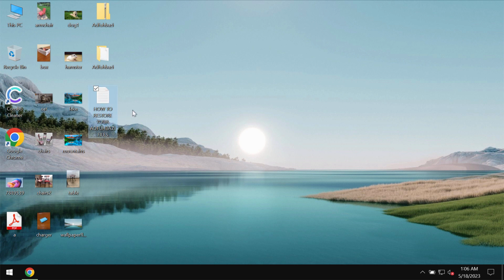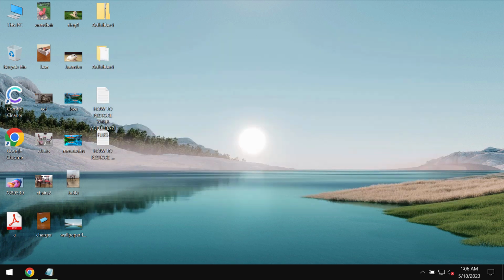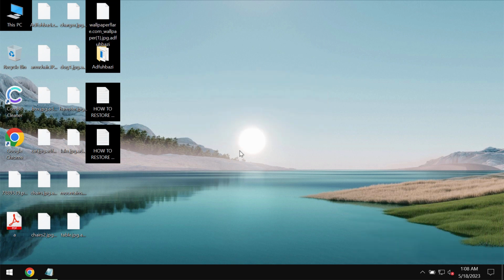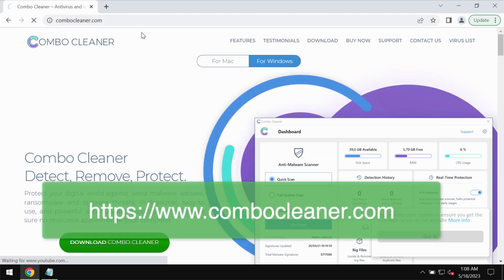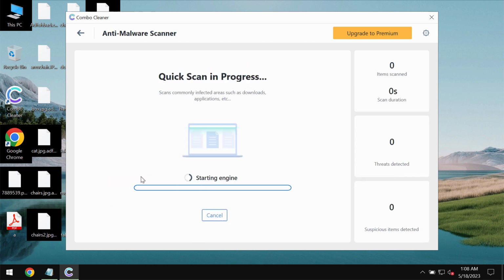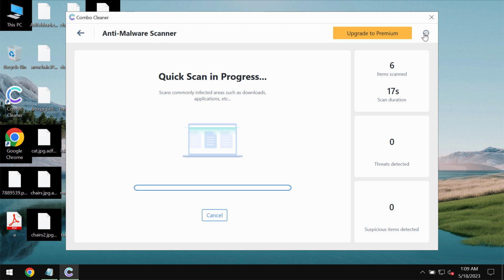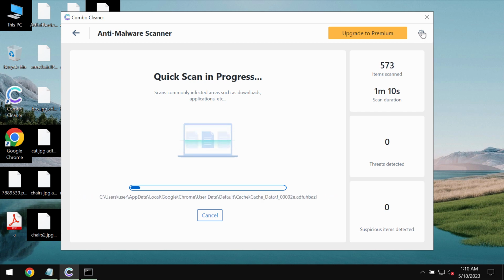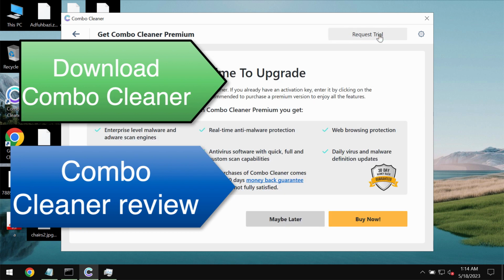Adfuhbazi ransomware removal [.Adfuhbazi file virus].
Adfuhbazi is a ransomware that encrypts files and appends a special .Adfuhbazi extension to the filenames. As a result, it's not possible to use the files anymore. The ransomware then tells the victims to pay a certain ransom for file restoration. Yet, paying the ransom doesn't guarantee the file restoration. If you pay the ransom you may just waste your funds. Don't pay it! Get rid of this file virus with Combo Cleaner Antivirus via the official and thus get your data always protected with its help in the future.

More information about this threat can be found in this detailed guide

Quotation from the ransom note is below:
QUOTE
    Dear Management!
    We inform you that your network has undergone a penetration test, during which we encrypted
    your files and downloaded more than 200 GB of your data, including:
    Accounting
    Confidential documents
    Personal data
    Clients databases
    Important! Do not try to decrypt files yourself or using third-party utilities.
    The program that can decrypt them is our decryptor, which you can request from the contacts below.
    Any other program can only damage files.
    Please be aware that if we don't receive a response from you within 3 days, we reserve the right to publish your files.
UNQUOTE